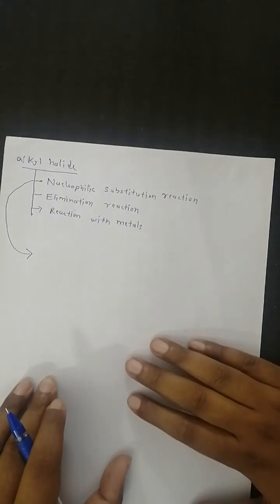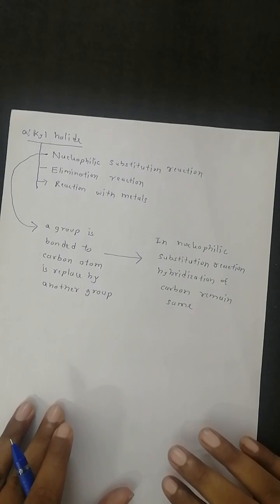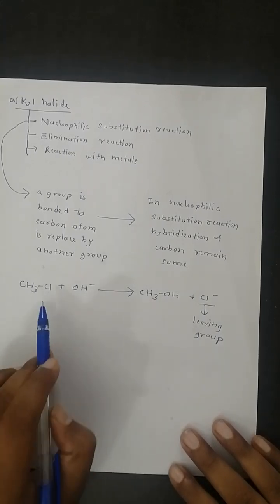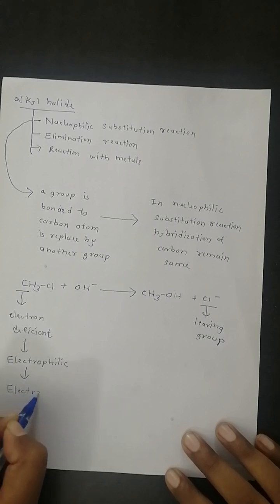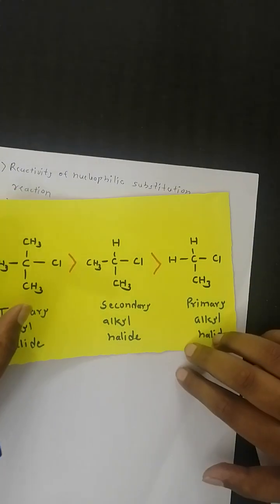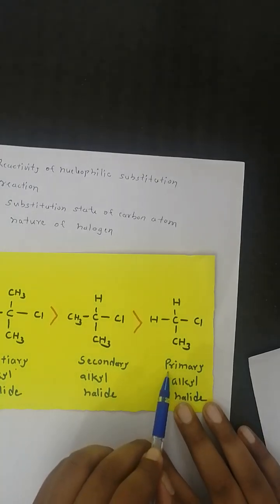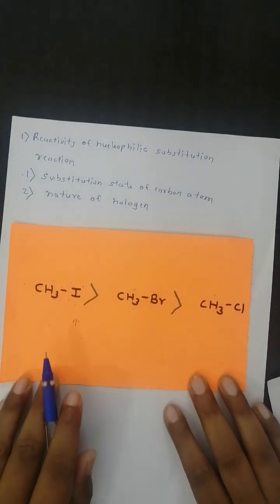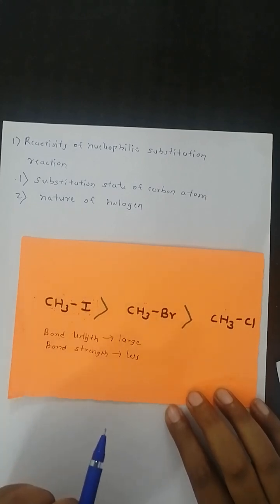Class 12 Chemistry |Halogen Derivative | Nucleophilic Substitution Reaction